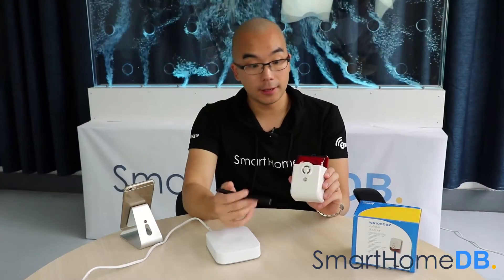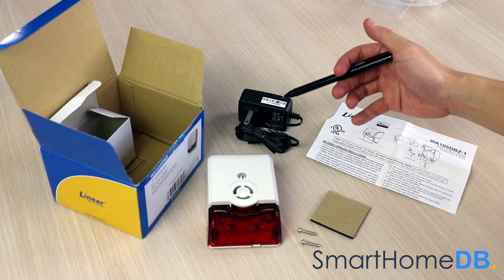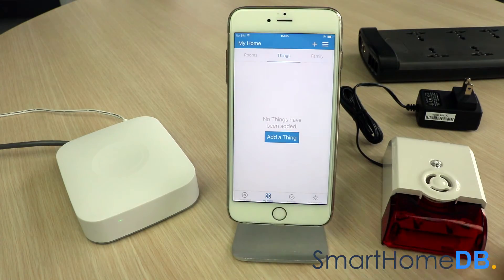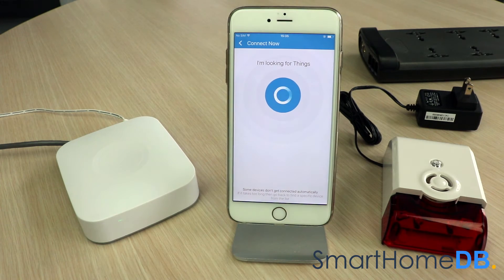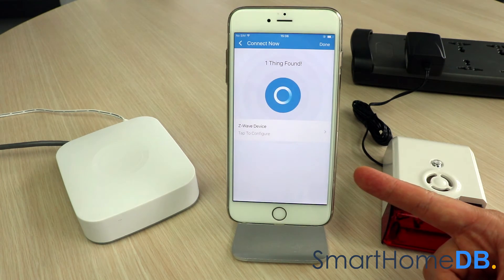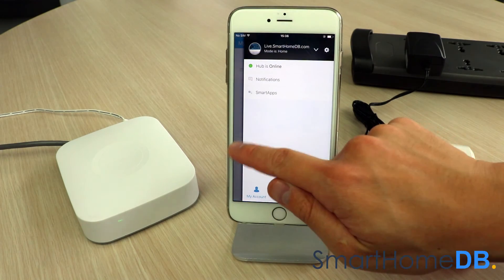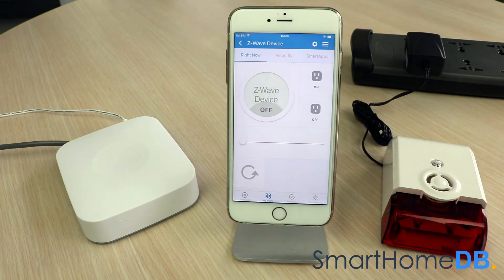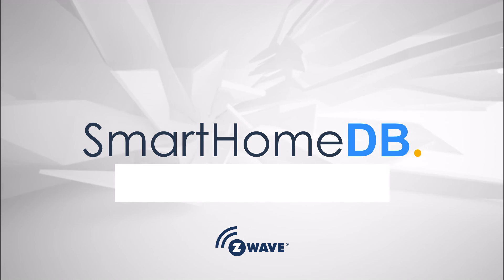HOW-TO: Pair and Connect your Samsung SmartThings Hub with a Linear Sounder / Siren / Strobe